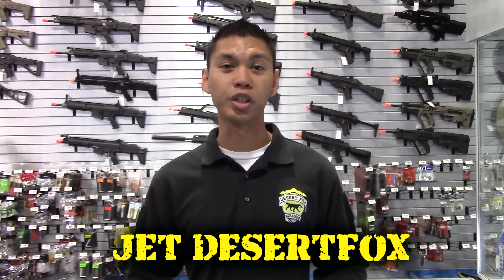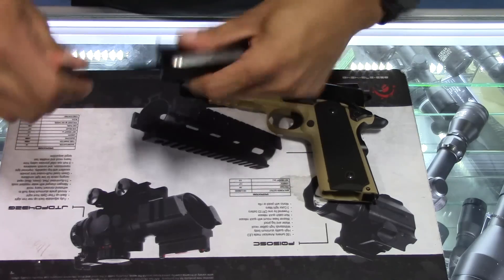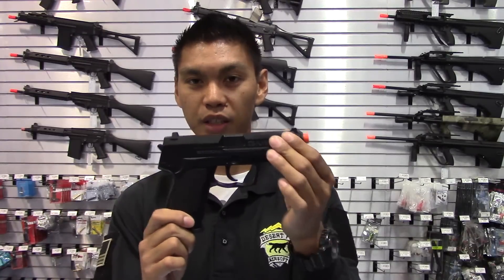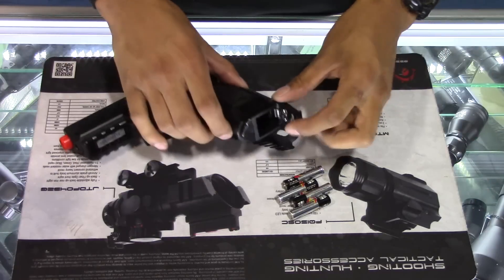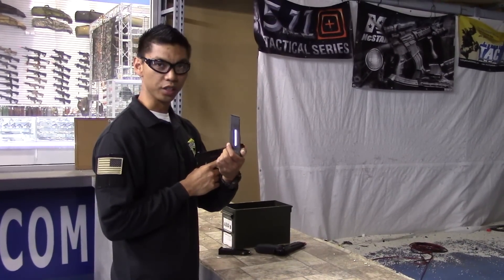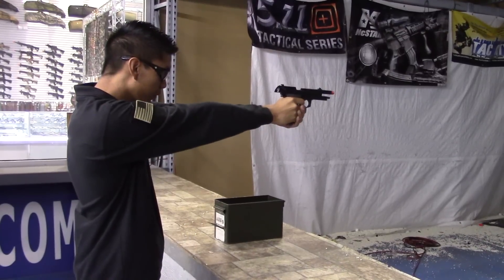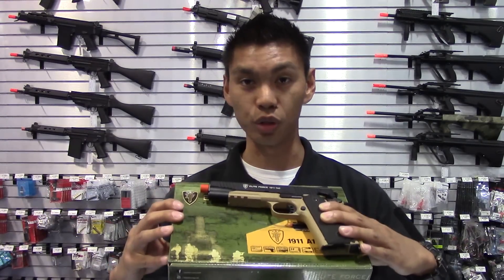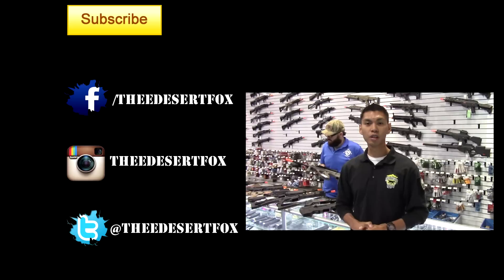Beginners Guide on How to Buy Your First Airsoft Hand Gun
A short guide on what to look for when purchasing your first airsoft hand gun.
***Updated September 2019***
Top Picks
This version of the M9 has FULL AUTO!